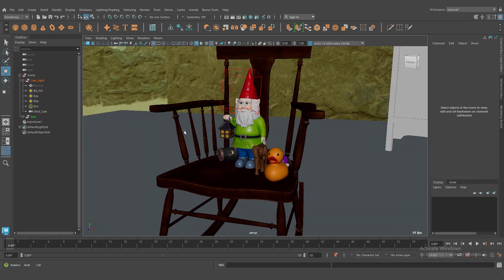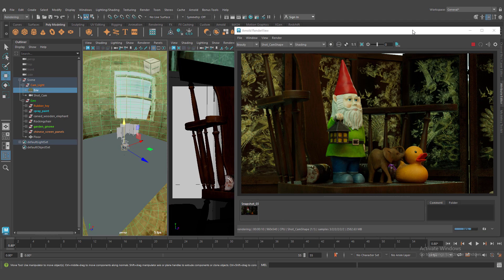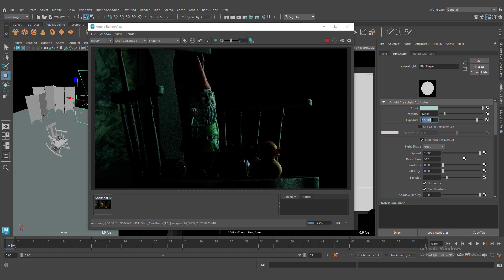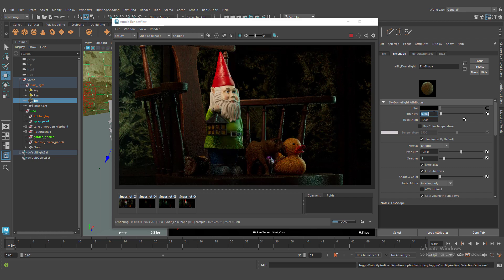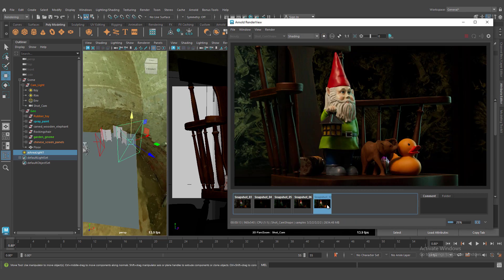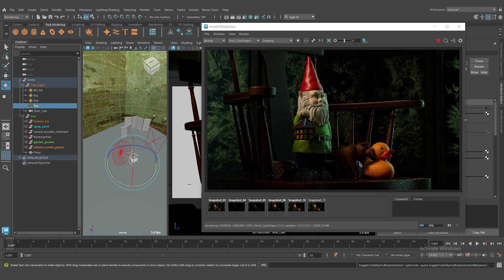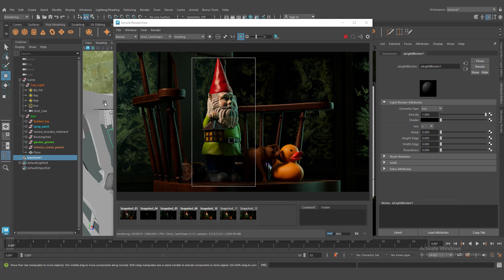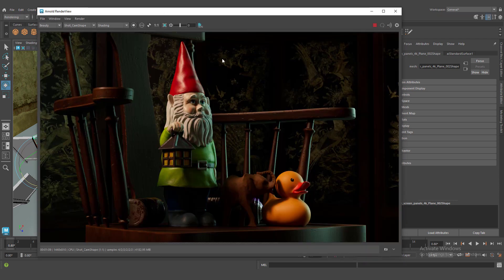Dramatic Lighting Techniques in Maya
Today, we’ll explore how to create dramatic lighting in Autodesk  Maya using Arnold Renderer! Whether you're looking to add cinematic flair or tell a story through light, this tutorial will guide you step by step.

 Requirements:
Autodesk Maya
Arnold Renderer
Share your thoughts or renders in the comments—I’d love to see your work!